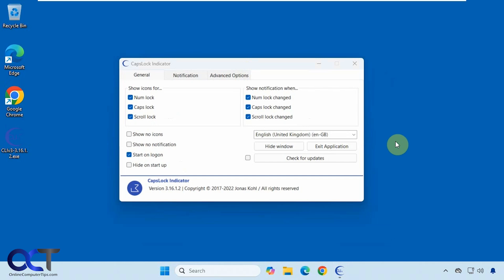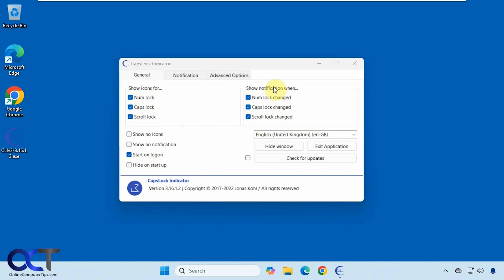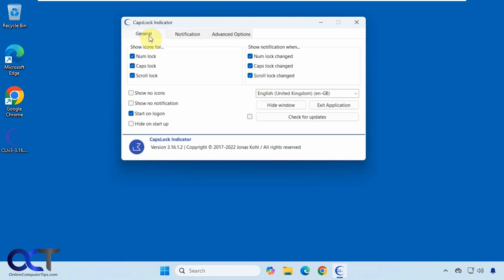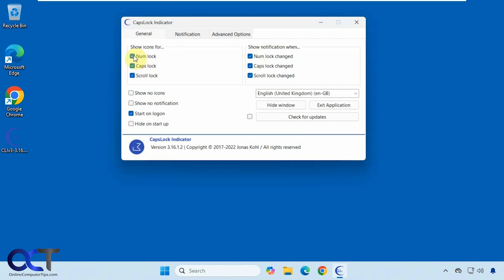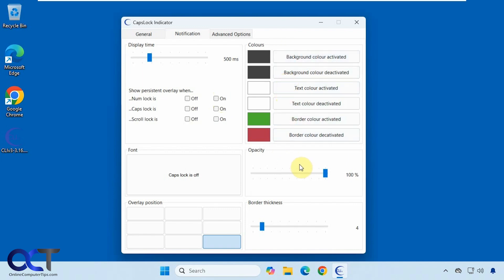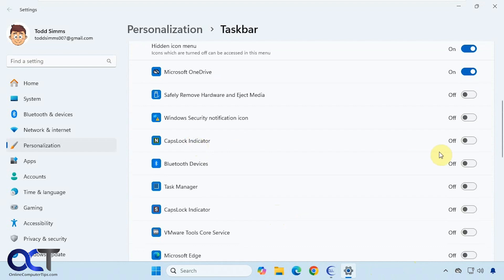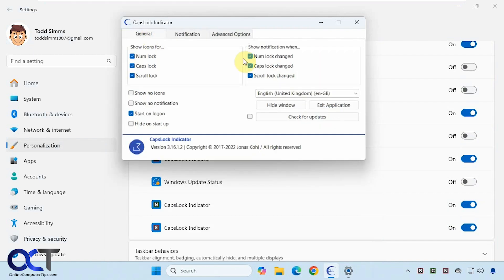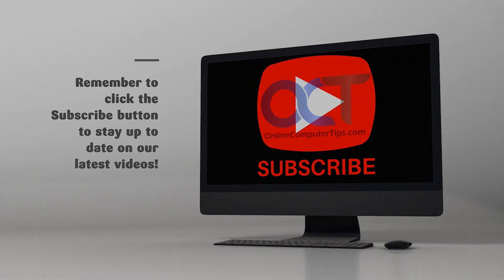Add Num Lock, Caps Lock & Scroll Lock Taskbar \ System Tray Indicators and Popup Notifications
If you want to be notified when you press the numbers lock, caps lock or scroll lock key on your keyboard, you can easily do so with the free CapsLock Indicator tool. You can configure it to show icons that change color in your system tray an also configure flyout or popup indicators that you can place at different locations on your screen. You can also customize the notifications and make them stay on the screen until you turn off one of the indicators and also change the duration, font and colors for the indicators.

Here is a link where you can download CapsLock Indicator.